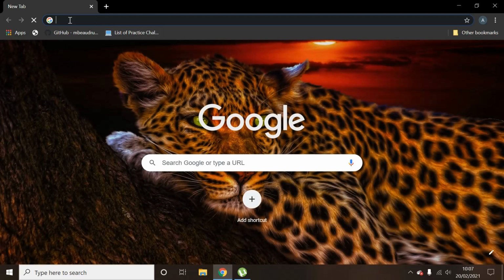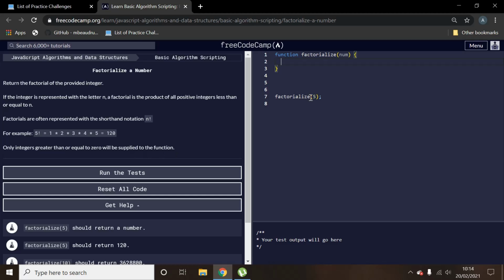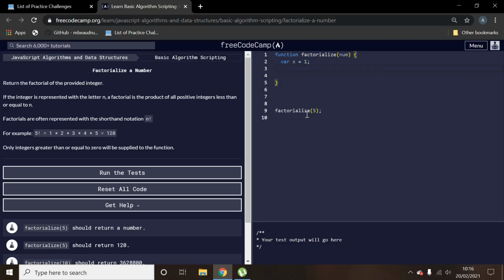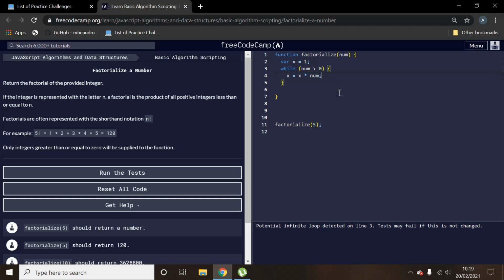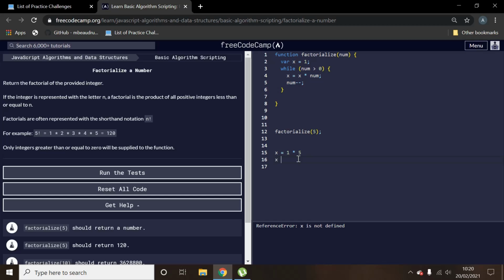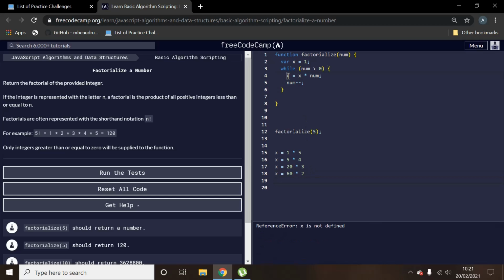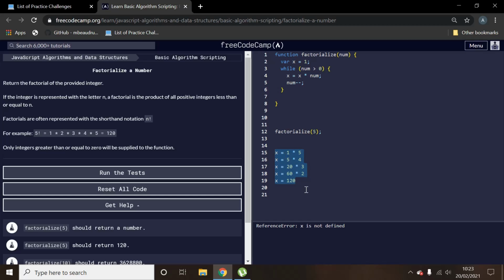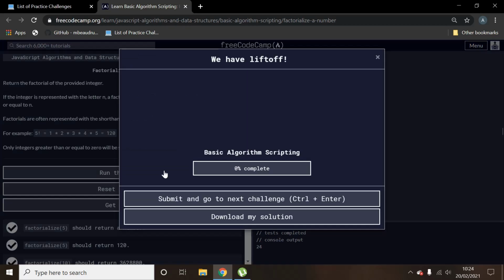Javascript Beginner Tutorial Microverse Practice coding challenges - Factorialize a num...